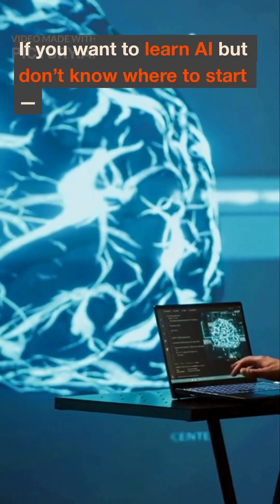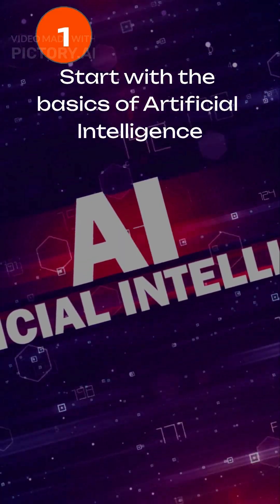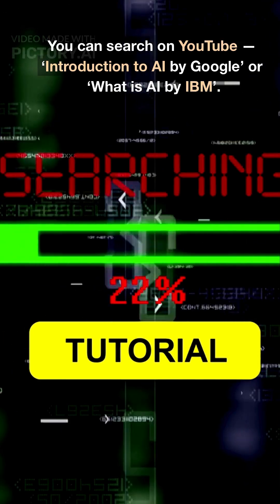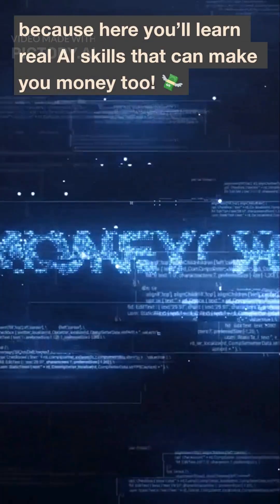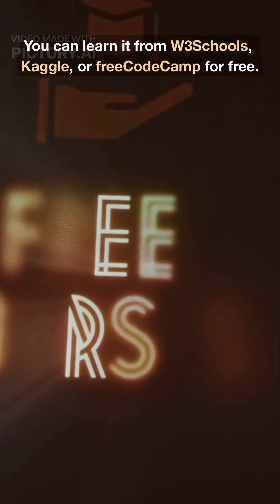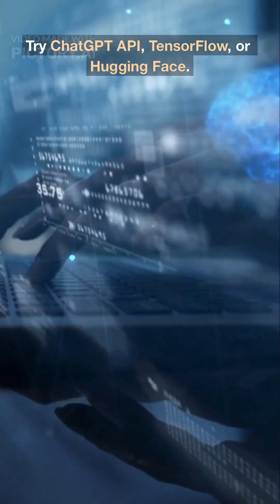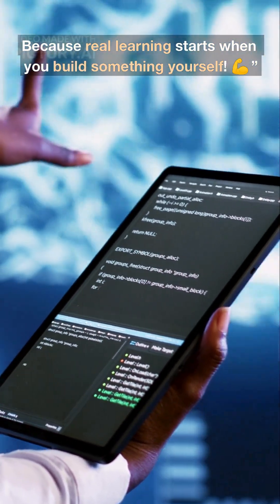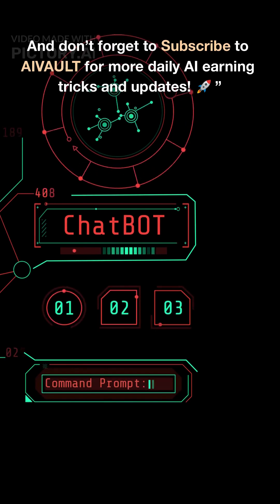How to Learn AI Step by Step (Full Beginner Guide 2025) | Learn AI Free 💻🔥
Stop scrolling! 😳
If you want to learn Artificial Intelligence (AI) but don’t know where to start — this video will show you the complete step-by-step roadmap to learn AI in 2025 even if you’re a total beginner. 💪

📘 In this video you’ll learn:
1️⃣ What is AI and where to start.
2️⃣ How to learn Python for AI.
3️⃣ Best free websites to learn AI (W3Schools, Kaggle, freeCodeCamp).
4️⃣ How to move into Machine Learning & Deep Learning.
5️⃣ Real projects you can build with ChatGPT API, TensorFlow & Hugging Face.

💡 Whether you want to become an AI engineer, start freelancing, or create AI tools — this is your roadmap.